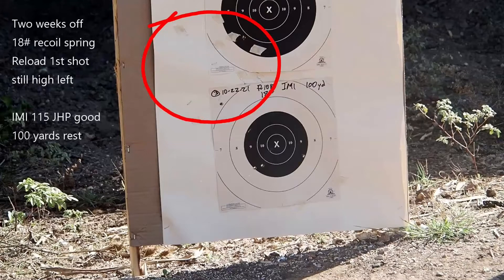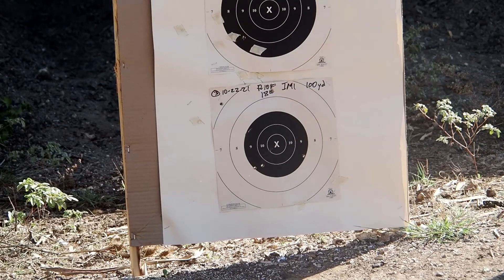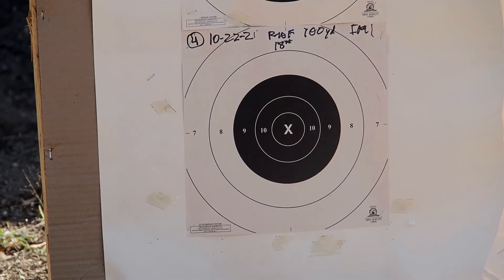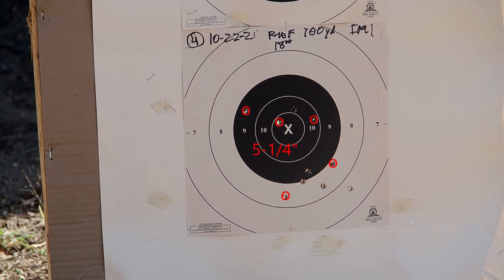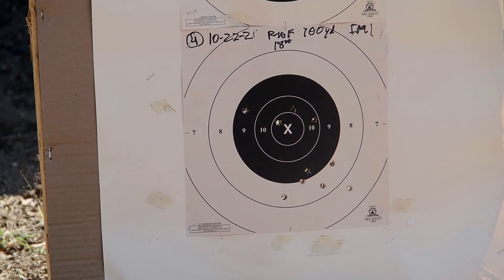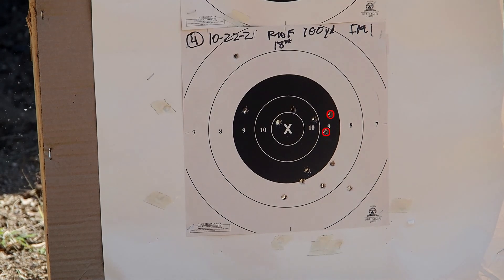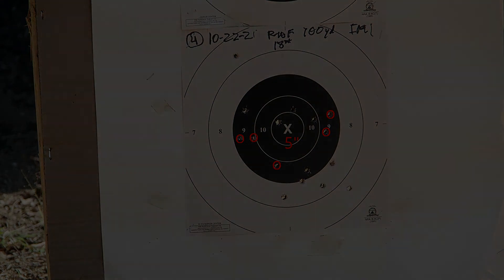2021 10 22 P 10F with 18 lb recoil spring 100 yards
After 2 weeks off, got to try a slightly heavier recoil spring in the P-10F with the Primary Machine barrel.  Still a little high left on the first shot from a magazine reload, slingshot.  But still awesome on the next 5 rounds!  Here are four groups under 6" from Friday in Liberty Hill at Lonestar Range and Academy.